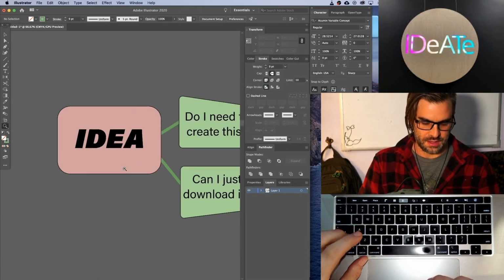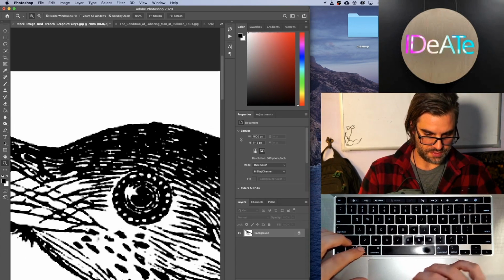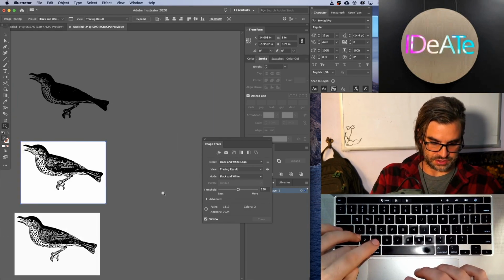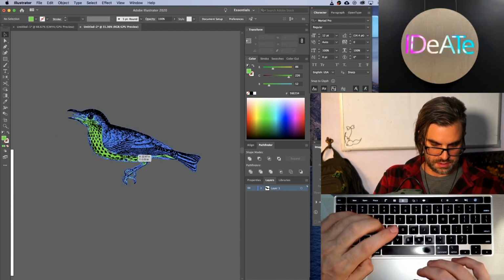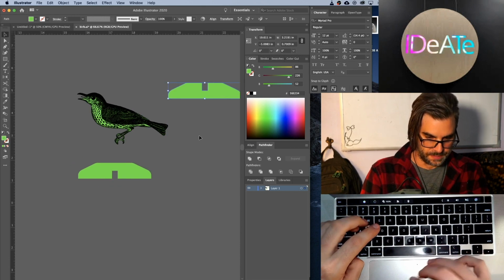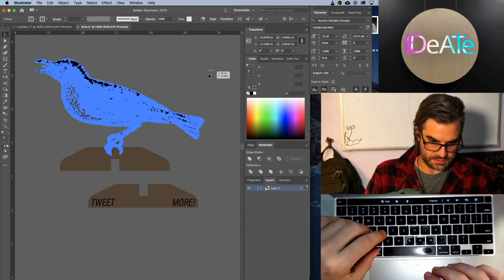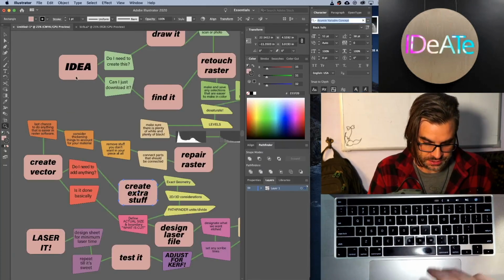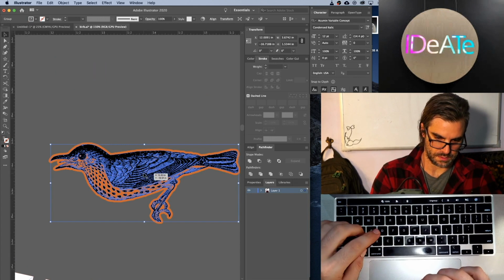how to laser stuff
setting up raster and vector files, adobe software